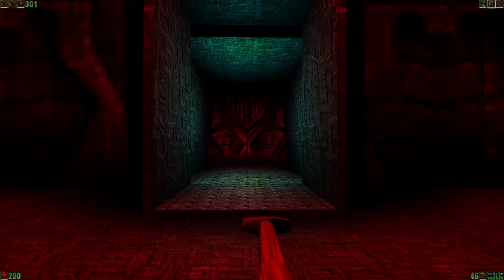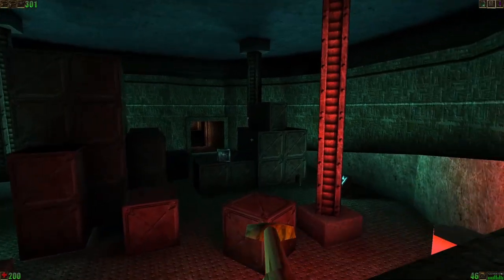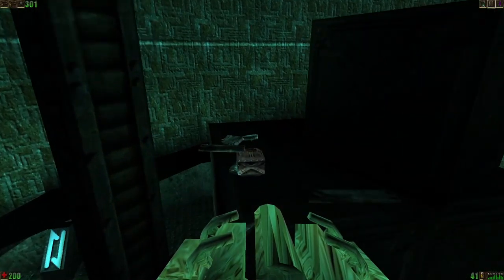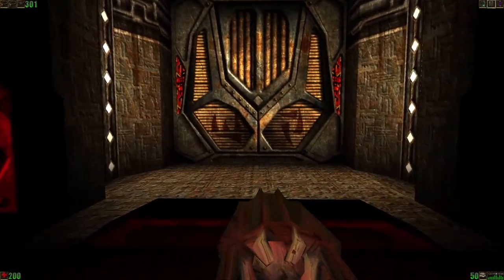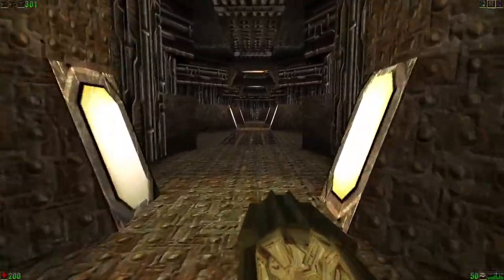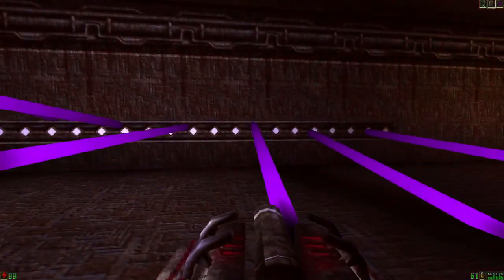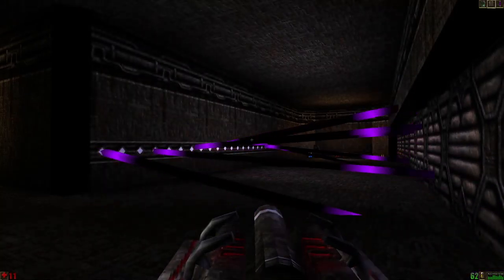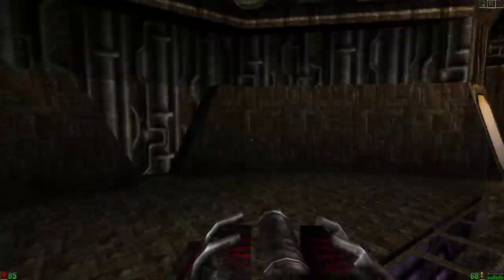[old video] André Plays/Analyses the Original Unreal (oops v223) #31 - Mothership Basement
André Plays/Analyses the Original Unreal (old playthrough oops v223)
#31 - Mothership Basement (ExtremeBeg)
Map Title: Mothership Basement
Map Filename: ExtremeBeg
Map Author: Eenocks

This is my "oops" playthrough. I intended to play through Unreal v200, but I accidentally played through v223. I selected to play on Unreal difficulty (4/4), but due to a bug the difficulty ended up being switched to Medium difficulty (2/4). v223 is quite buggy in general, for instance buttons and translator events you have already activated don't work properly after saving and reloading, so I ended up having to cheat a bit when they stopped working. If you want to see me play through the original Unreal without these bugs and problems, watch my v200 playthrough or one of my later playthroughs.